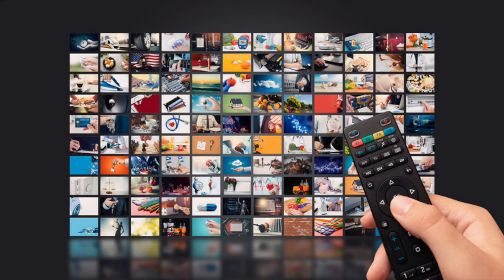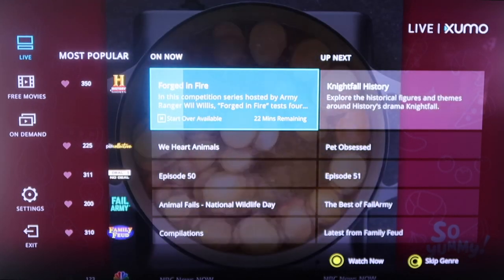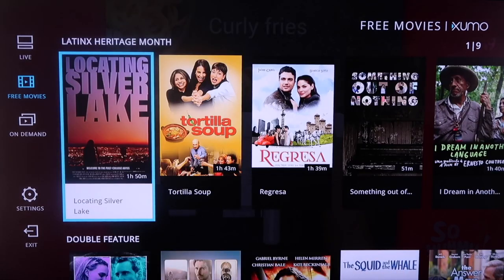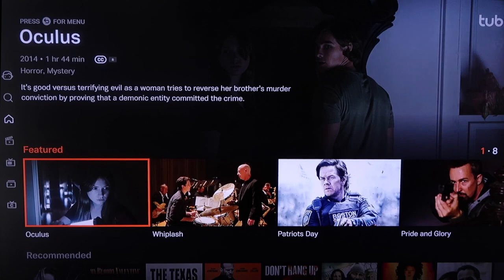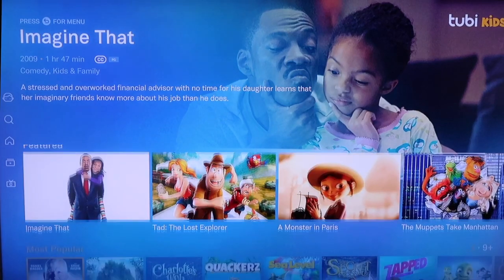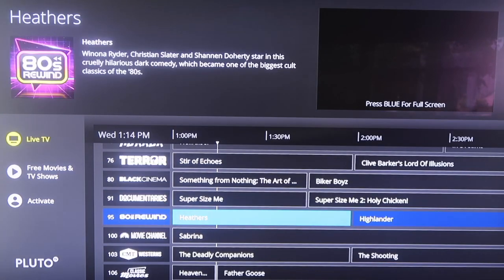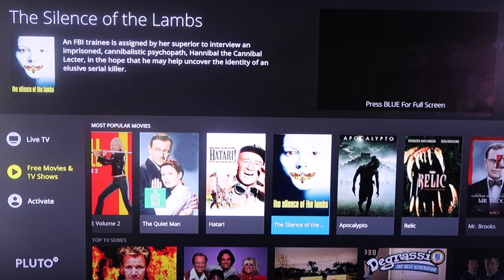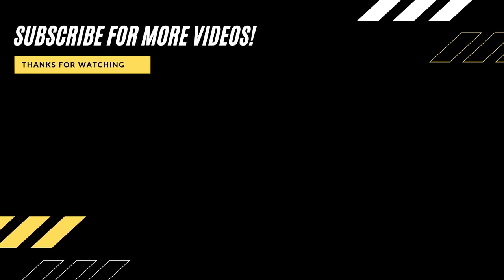Free TV Apps for a Firestick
If you are looking for some great free apps to download for your Firestick, try these!  Each of these is legal and easy to use. Filled with Movies, TV Shows, and binge-worthy content.